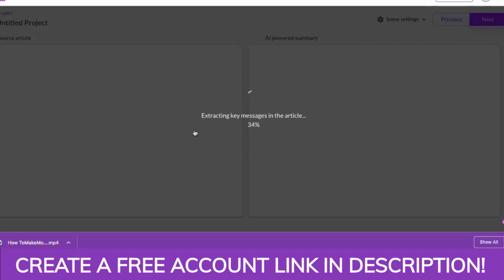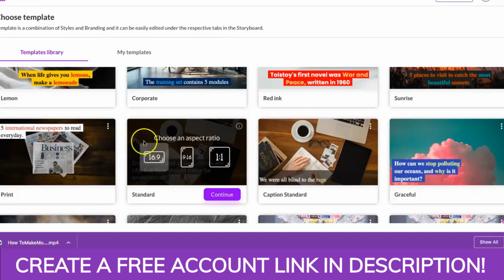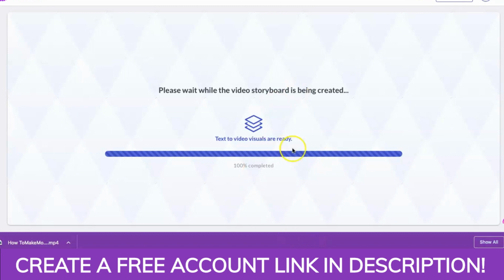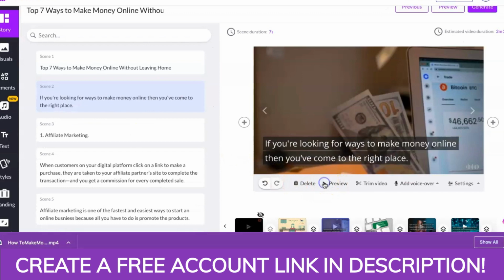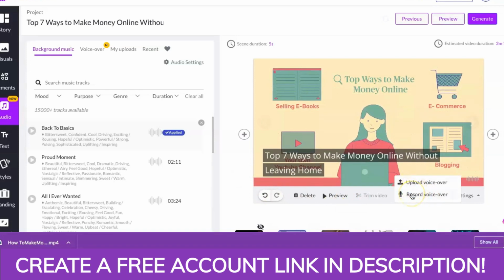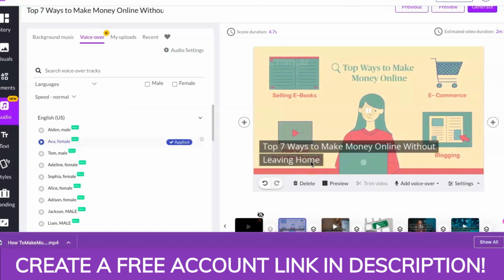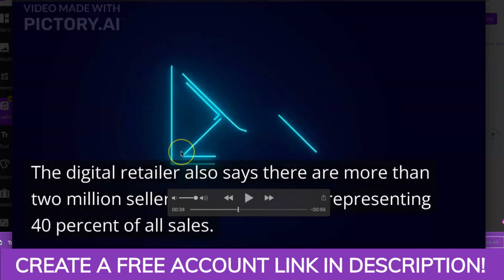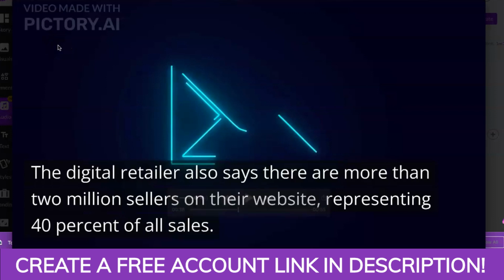How To Convert Articles To Video With Voiceover With Pictory (Best Blog to Video Software Pictory)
Welcome to our tutorial on how to convert articles to videos with voiceover using Pictory, the best blog to video software available on the market today. In this video, we will show you step by step how to use Pictory to create engaging videos from your written content.

Pictory is a powerful software that can help you transform your blog posts, articles, or any written content into engaging videos with just a few clicks. With Pictory, you can add images, animations, and professional voiceovers to create high-quality videos that will captivate your audience and drive more traffic to your website.

In this tutorial, we will walk you through the process of using Pictory to create a video from a blog post. We will show you how to import your content into Pictory, add images and animations, and record a voiceover using the built-in text-to-speech technology.

Whether you're a blogger, content marketer, or just someone who wants to create videos from their written content, Pictory is the perfect tool for you. With its intuitive interface and advanced features, Pictory makes it easy to create professional-looking videos in no time.

So if you're ready to take your content to the next level and turn your written articles into engaging videos, then watch this tutorial and discover how Pictory can help you achieve your goals.

Also Discuss:
How do I turn my blog into a video?
What is the AI tool for script to video?
How to create AI video for free?
What is Pictory AI used for?